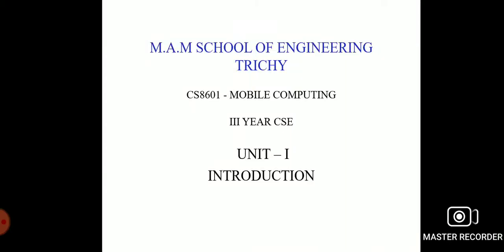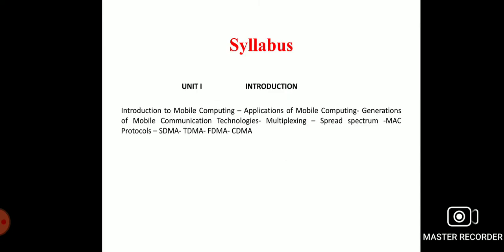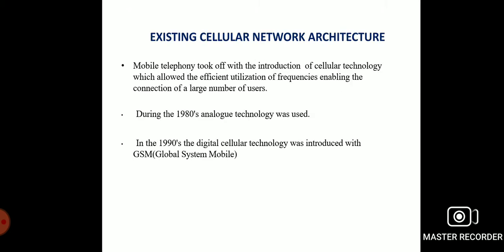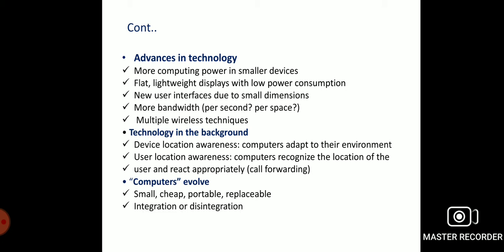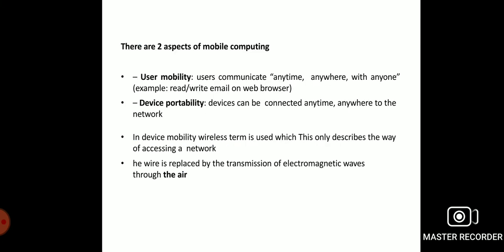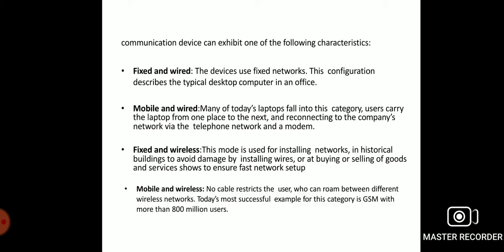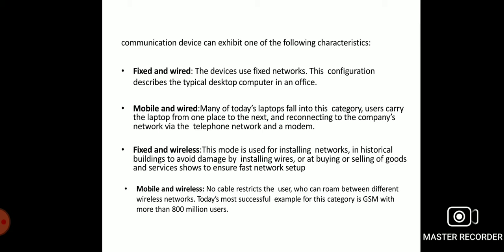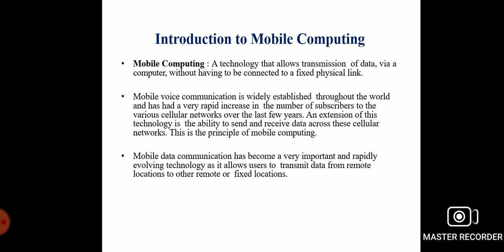CS8601/Mobile Computing/Unit-1/Introduction to Mobile computing/MAMSE